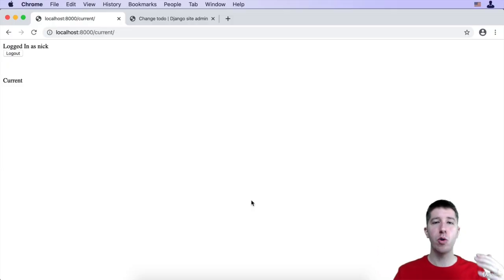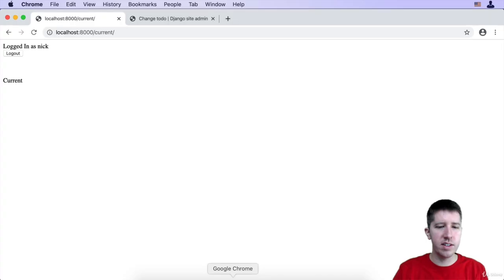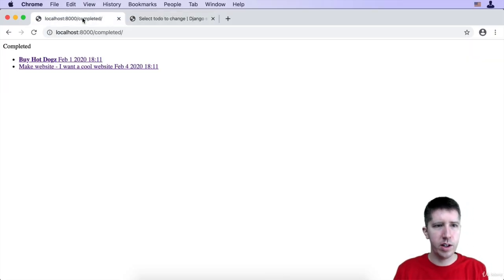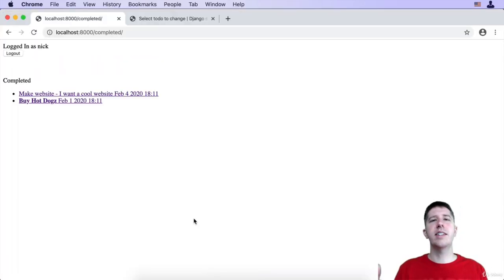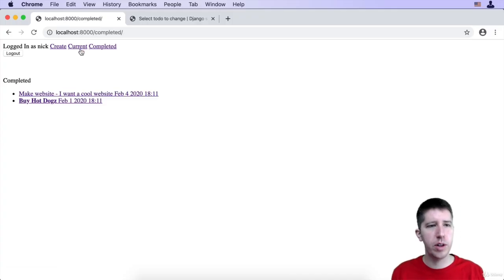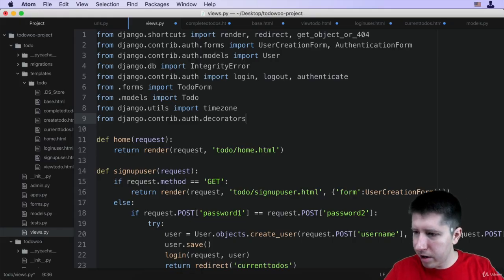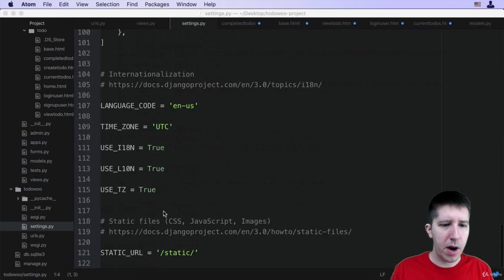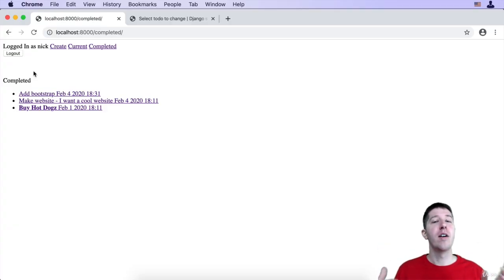071 Listing Completed Todos